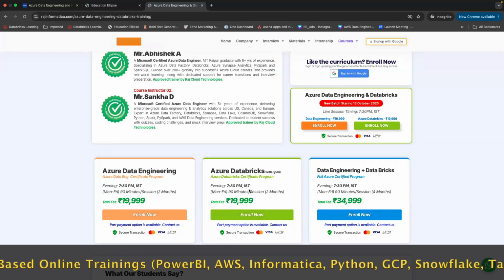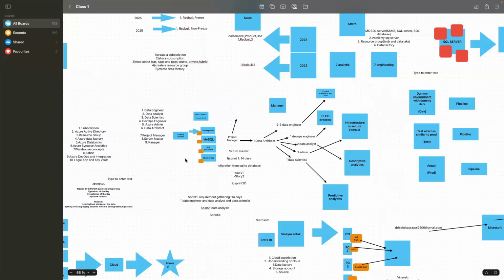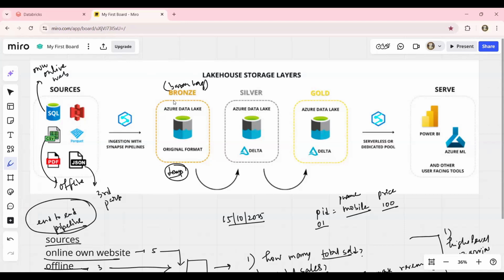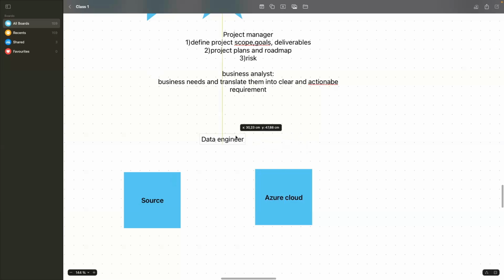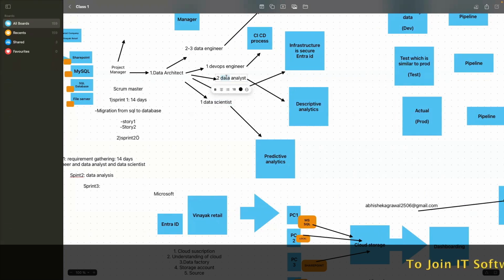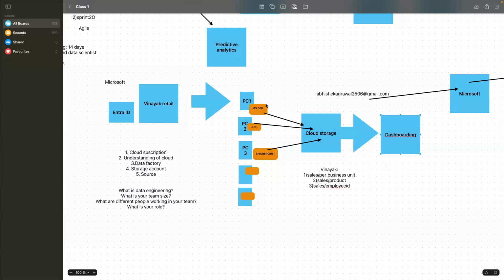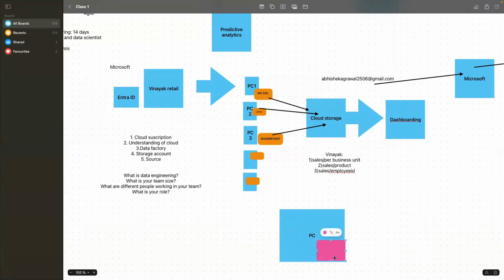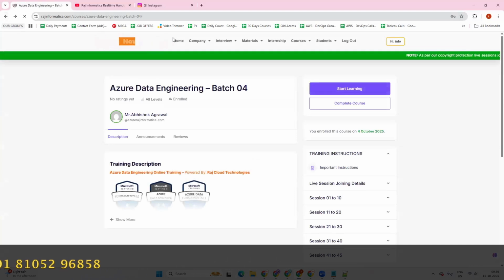Azure Data Engineering+Azure Data Bricks Batch-4 session-1 by Abhishek & SankhaDas at Raj Cloud Tech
This comprehensive training is designed to enhance your skills in both Azure Data Engineering and Big Data processing using Spark, helping you advance your career. Throughout the course, you'll work on 5 real-world projects, gaining hands-on experience with Azure Data Engineering and Big Data technologies. We start from the basics, so no prior knowledge is required. In addition to mastering these technologies, you'll receive guidance on completing projects, preparing for interviews, building a strong resume, and certification support for exams like the Azure Data Engineer Associate (DP-203) and Databricks Associate Certification

  🎈 Live Coding
  🎈 Real-time Environment
  🎈 Class Notes
  🎈 Doubts Clarifications in Each Session
  🎈 Resume Preparation
  🎈 Interview Questions
 🎈 Mock Interview
 🎈 100% Job Assistance
 🎈 Life Time Sessions Recording